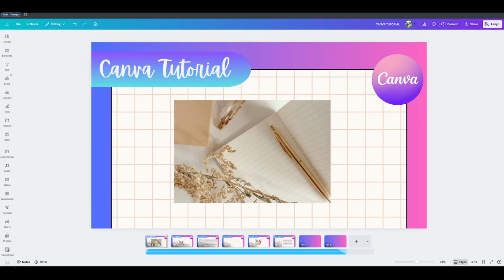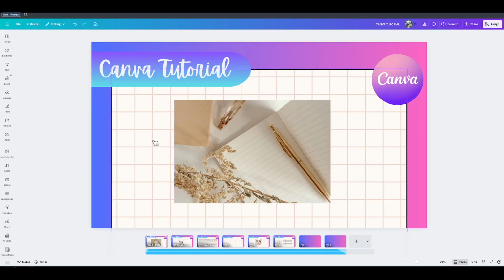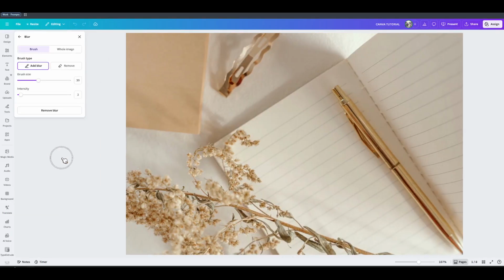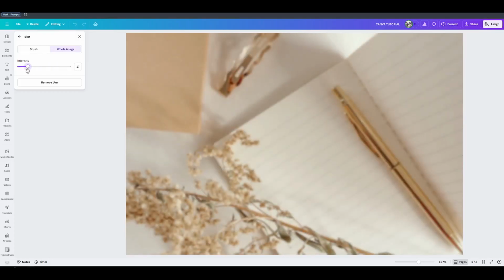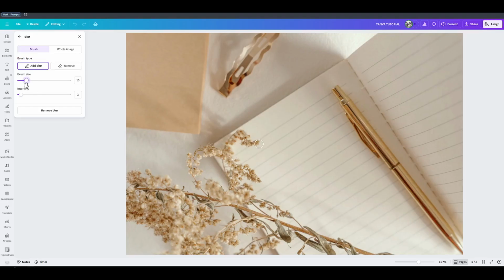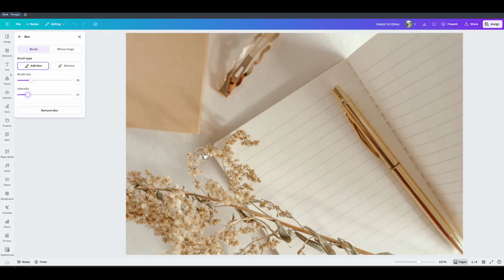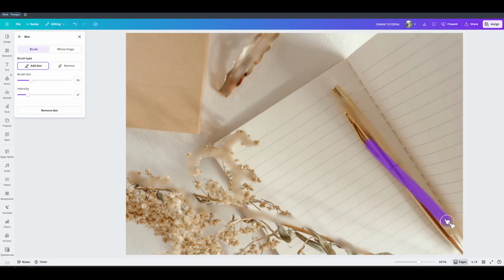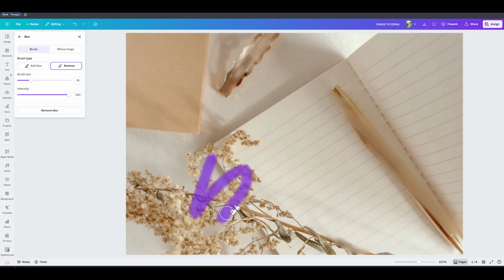How To Blur Images Using Canva | Canva Image Editing Tutorial 2025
Learn how to blur images in Canva using built-in blur tools and effects. This tutorial covers full image blur, background blur, selective blur, intensity control, and design tips for thumbnails, social media posts, presentations, and graphics. Updated Canva image editing guide for 2025.